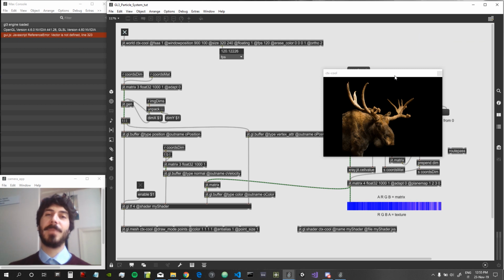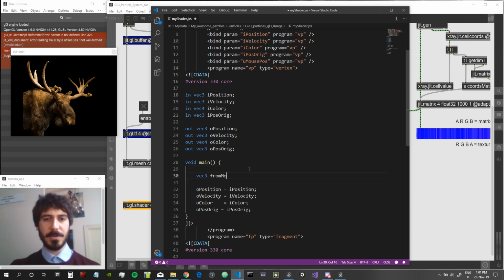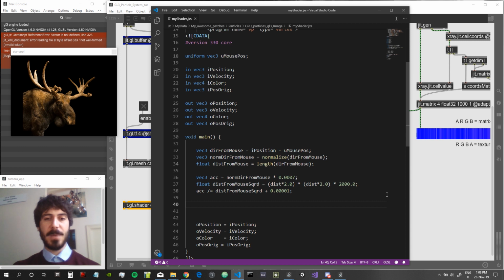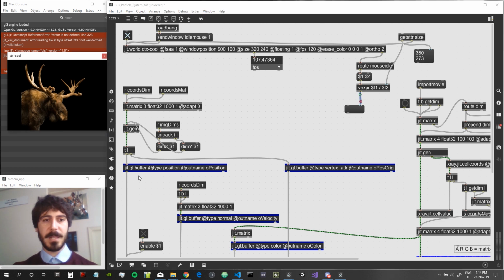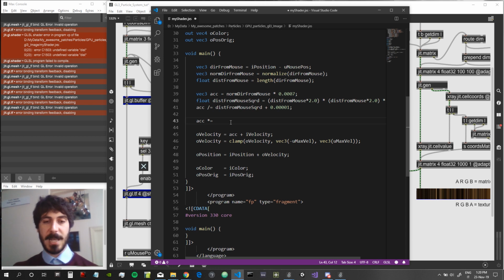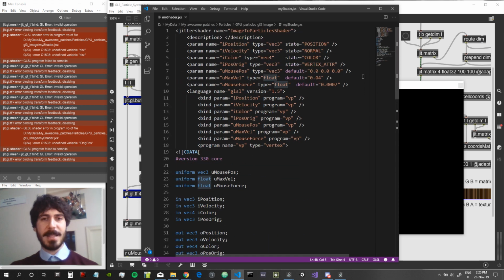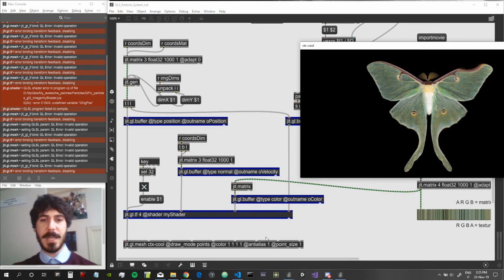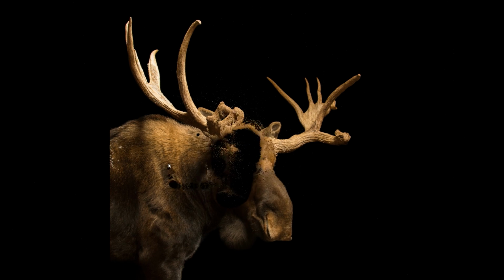How to transform an Image to Particles in Max/MSP with Transform Feedback - Part 02